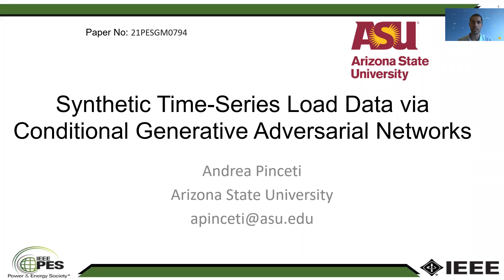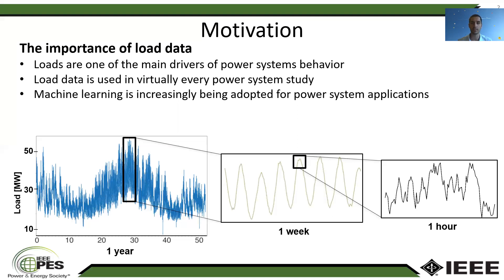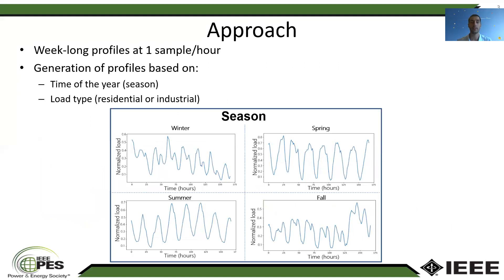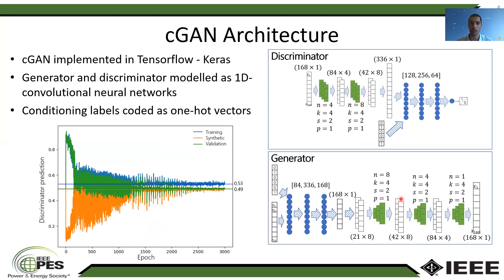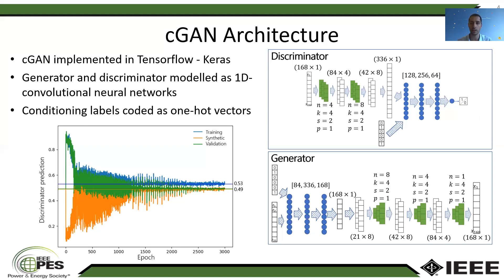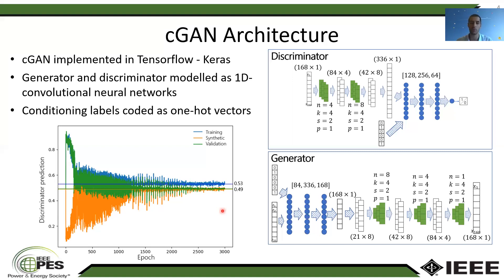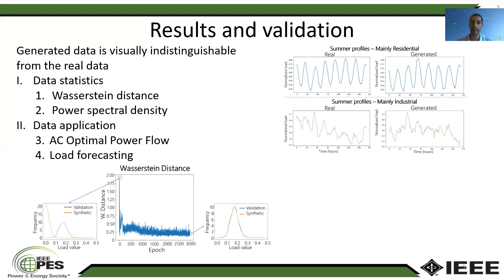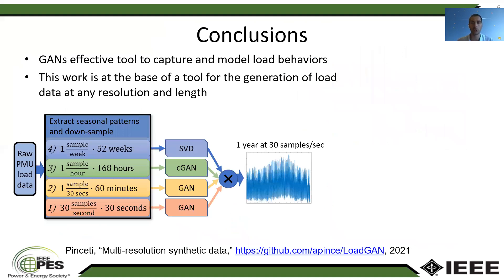21PESGM0794 - Synthetic Time-Series Load Data via Conditional Generative Adversarial Networks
Pinceti, “Multi-resolution synthetic data,” 2021

This material is based upon work supported by the National Science Foun-dation  under  Grant  No.  OAC-1934766  and  the  Power  System  EngineeringResearch Center (PSERC) under projects S-87.